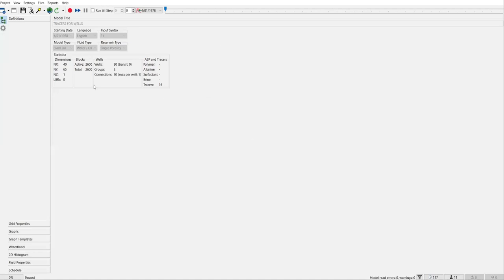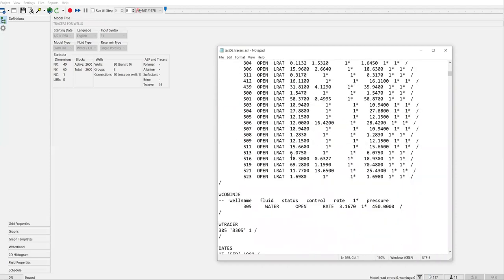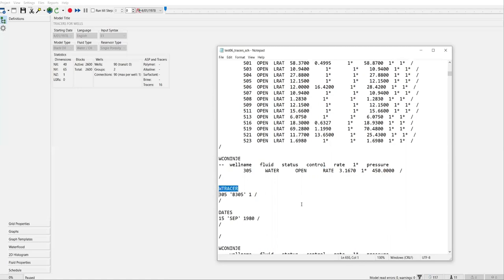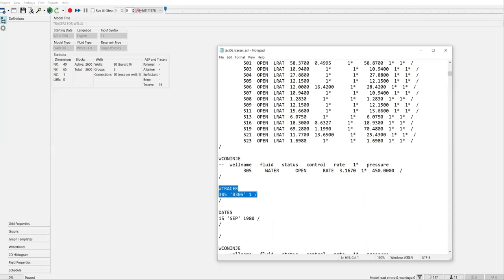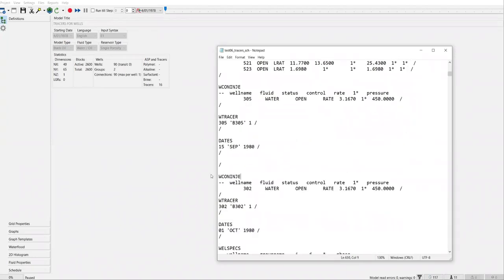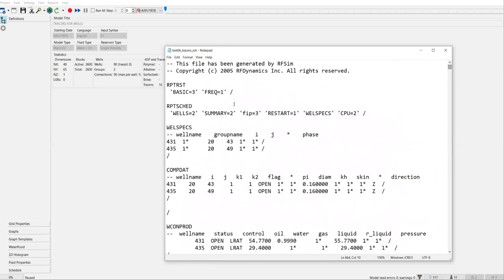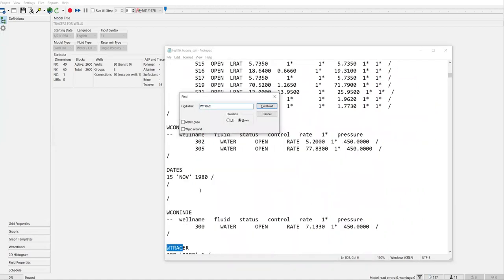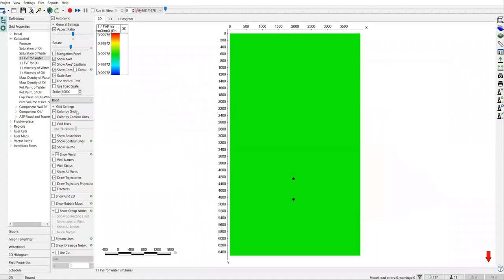tNavigator 118: Well Scheduling for Tracer Simulation